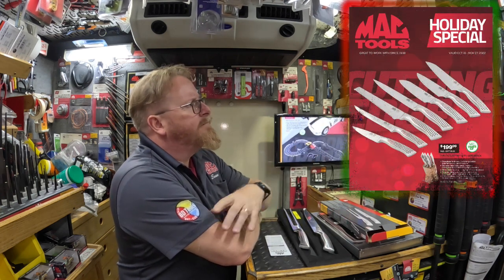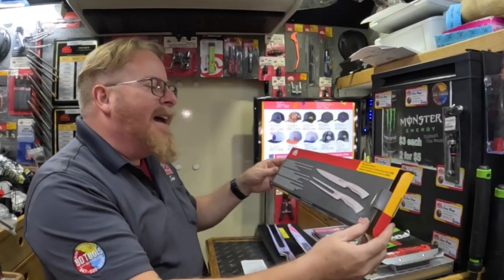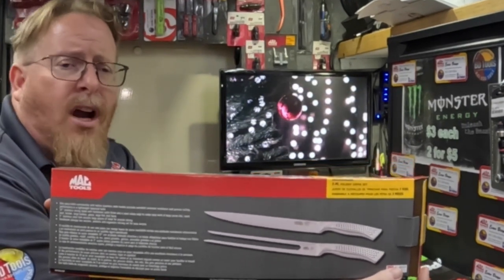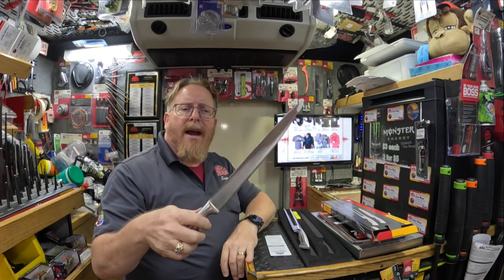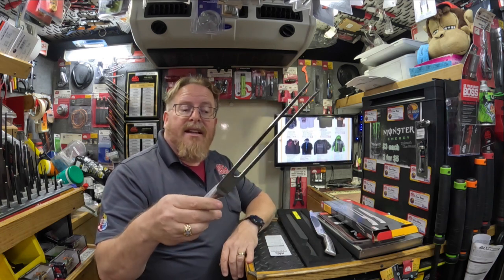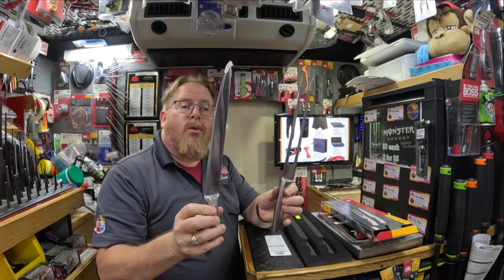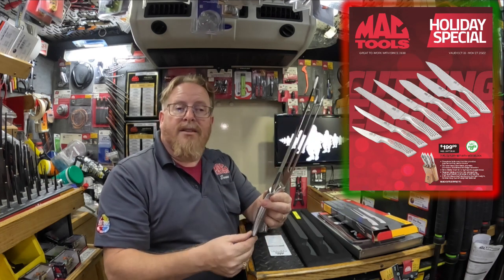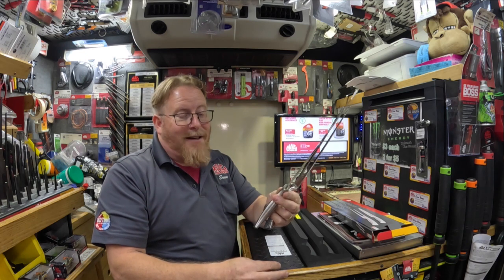Mac Tools Holiday Carving Knife Set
The Mac Tools 2022 Holiday Flyer is out and ready for ordering.  On the cover is the Mac Tools 7 piece Cutlery set and a great set.  But two things are missing - a carving fork and a carving knife.  Well, here they are and The BD Tools Truck has them.  Let me know and if you are not on my route, let your Mac Tools dealer know.